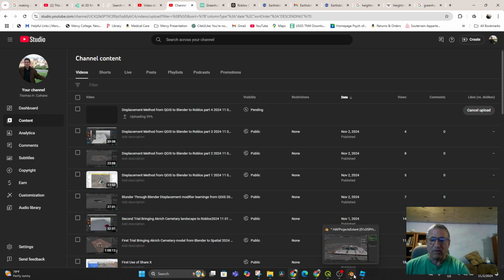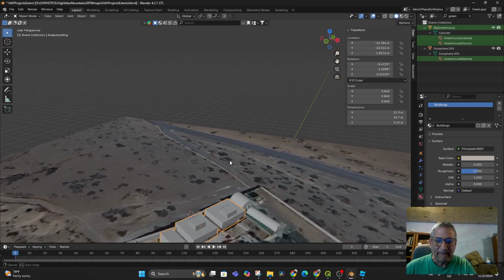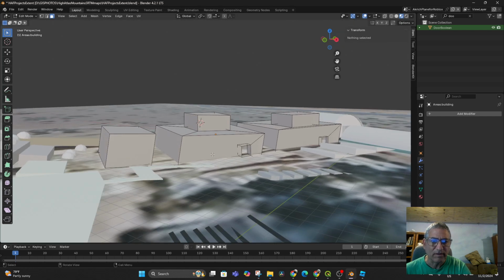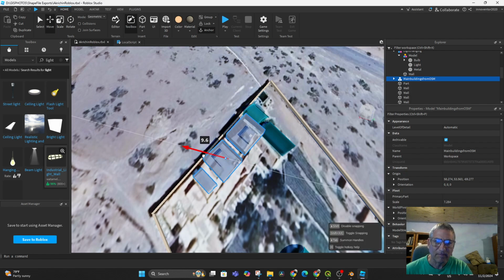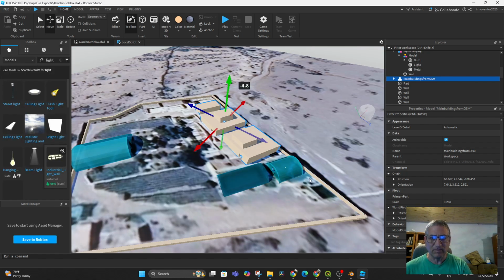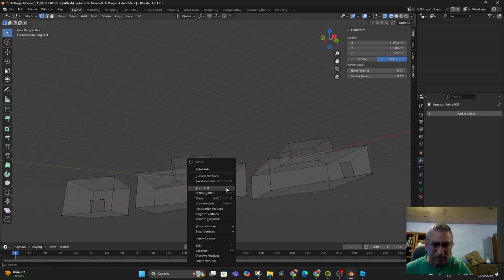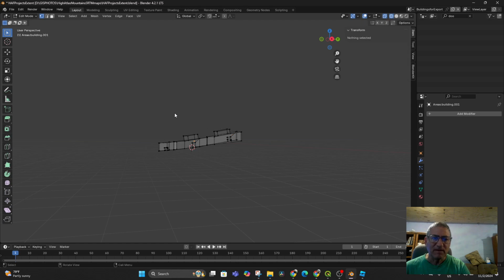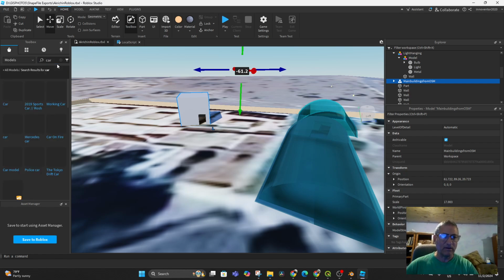Displacement Method from QGIS to Blender to Roblox part 5 2024 11 02 12 12 35